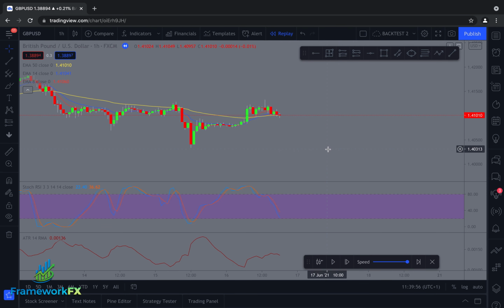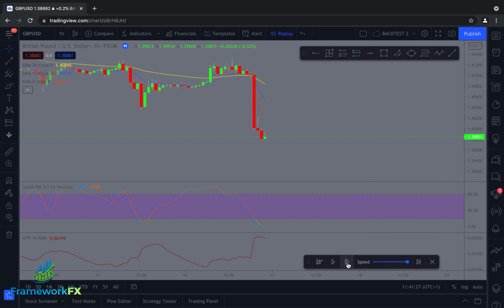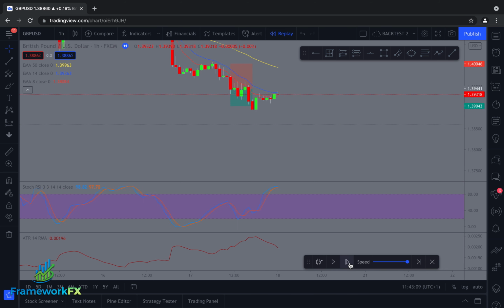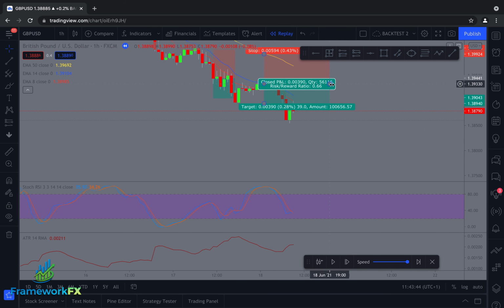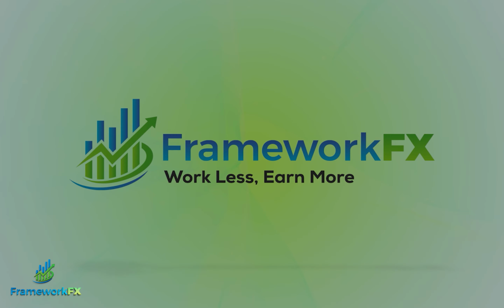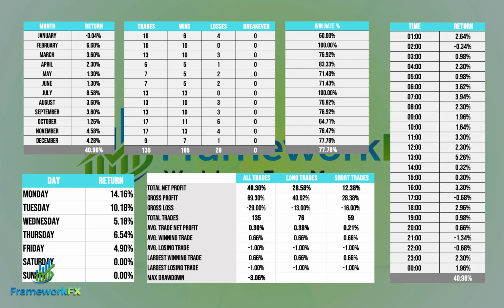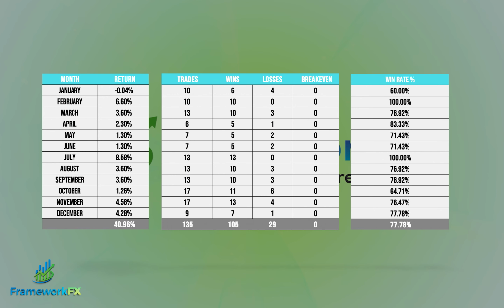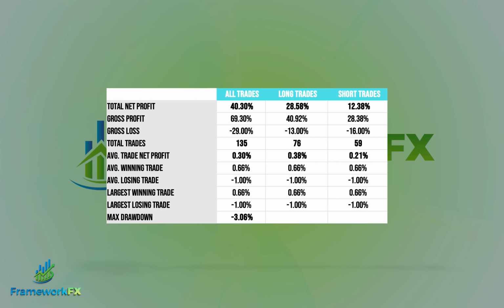76% Win Rate Strategy - FULLY BACKTESTED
Hi Traders, we're back! Apologies for being away for the last few weeks, but we're back to providing regular videos uploads again. In this video we backtest a popular strategy from the team at Trade Pro. I was put onto the channel by people in the comments and this video certainly stuck out to us. a 76% win rate!

We backtested the strategy over the past 12 months to find out the results and we break it down fully to see where the strategy may be stronger and where it may be weaker. The results are definitely interesting and I believe that this could be a profitable strategy for new traders who need to develop confidence and struggle taking losses.

These our my opinions and in no way Trading Advice. Past performance is not indicative of future results. The high degree of leverage can work against you as well as for you. Before deciding to invest in foreign exchange you should carefully consider your investment objectives, level of experience, and risk appetite.